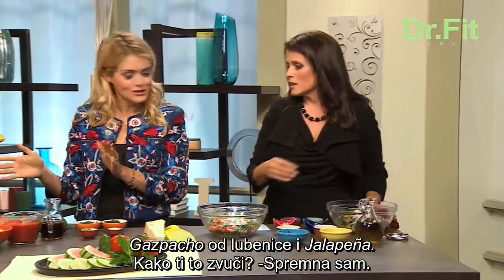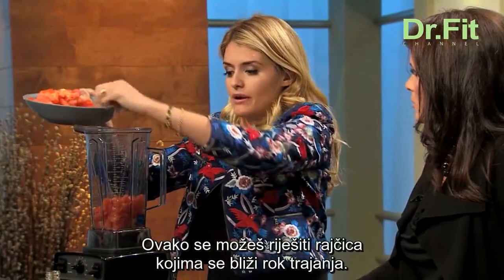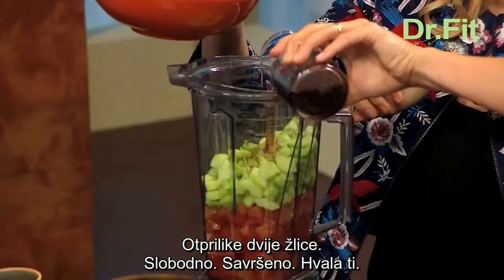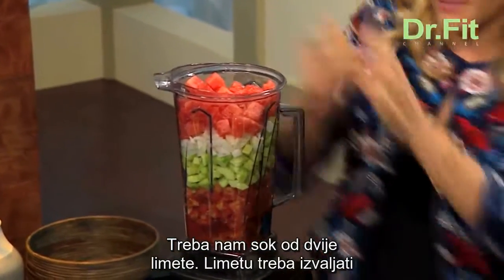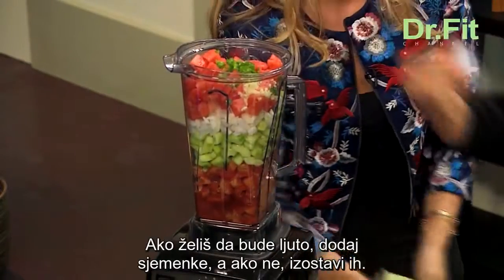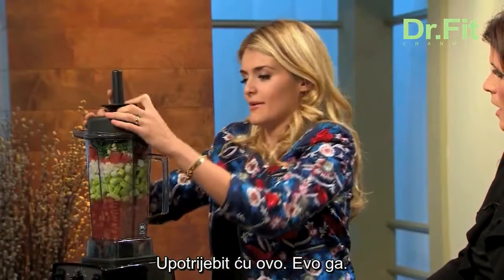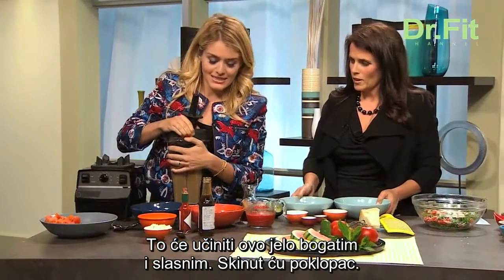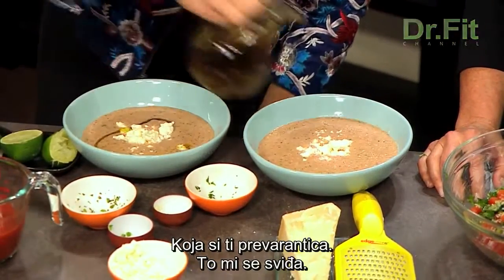The Lisa Oz Show Episodic Trailer